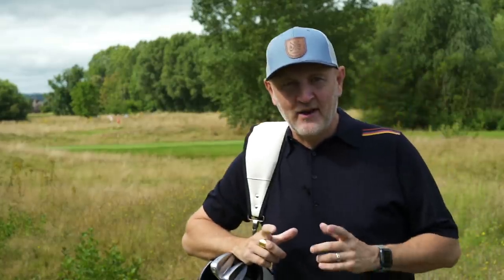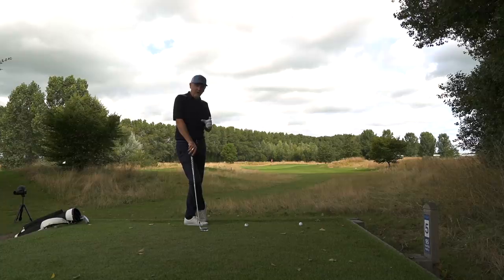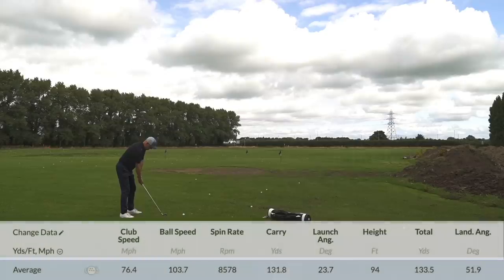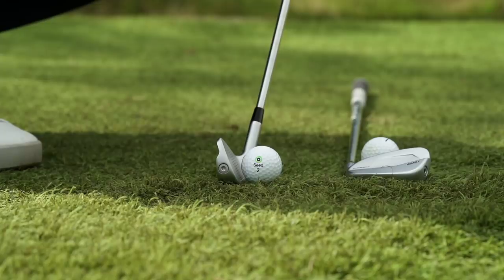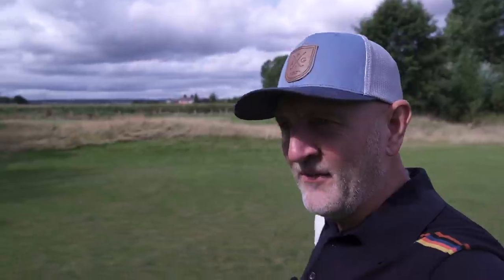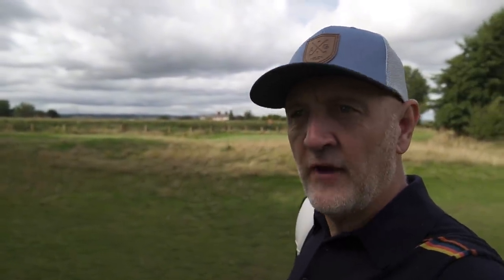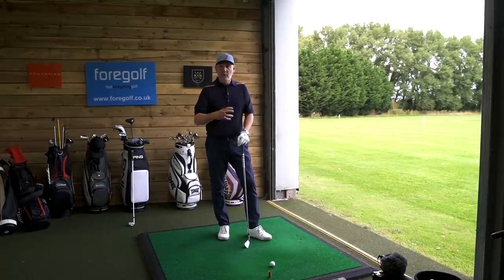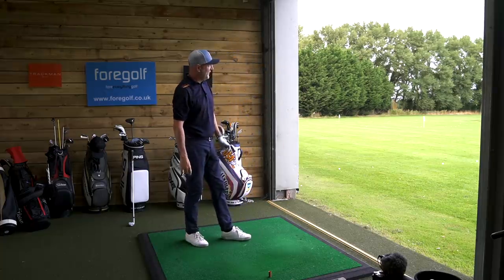Ping's most expensive Irons - Ping i59 tested